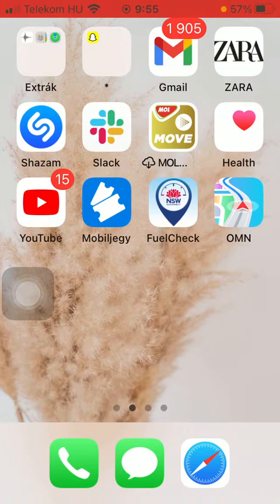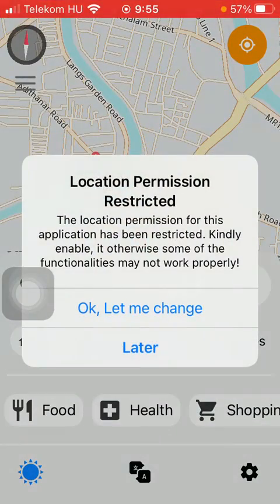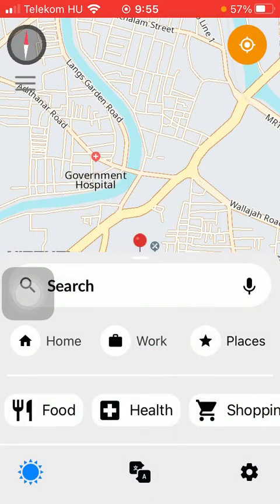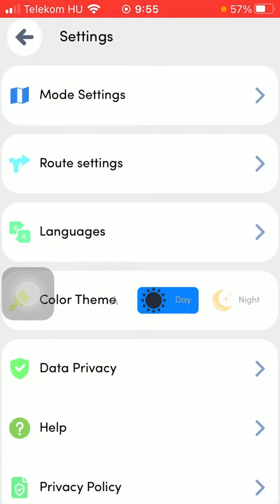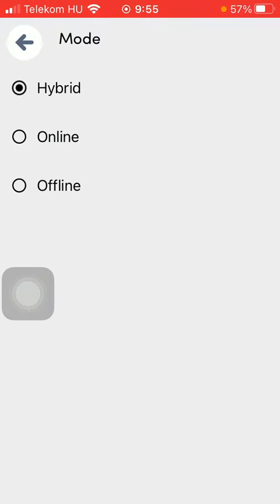How to set your map to online or offline on Offline Map Navigation?